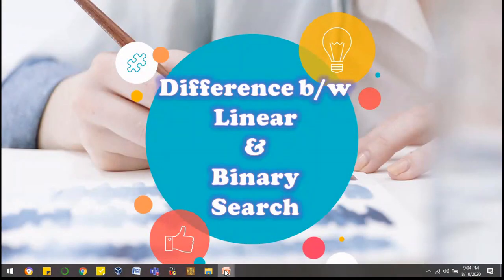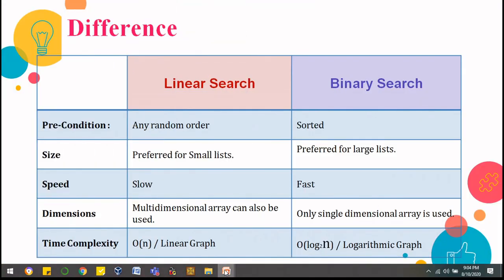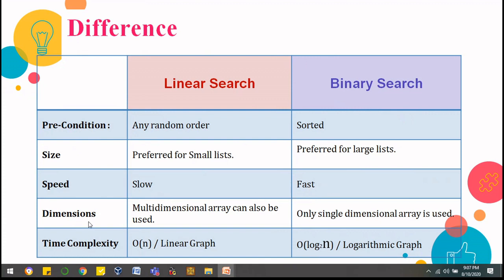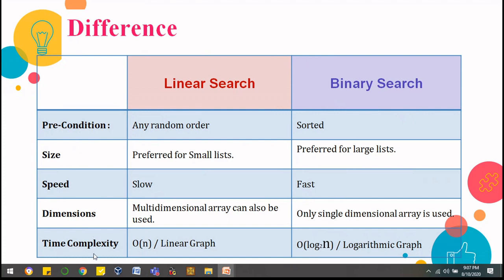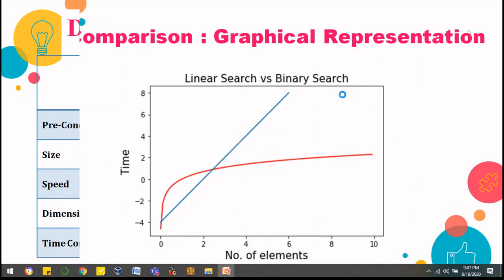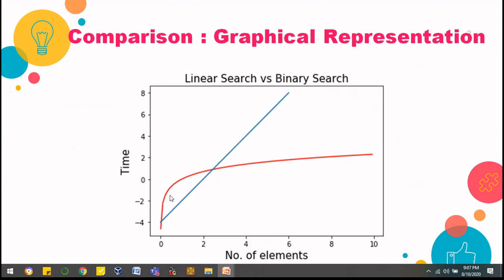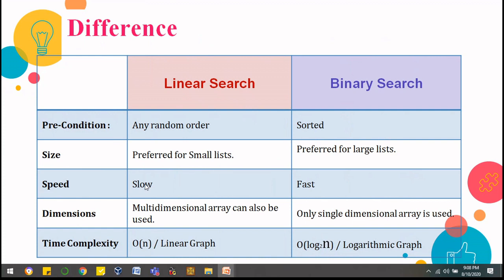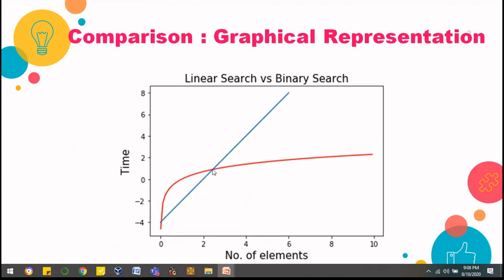7. Difference between Linear Search and Binary Search | Data Strcutures and Algorithms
This video explains the basic differences between Linear Search and Binary Search.